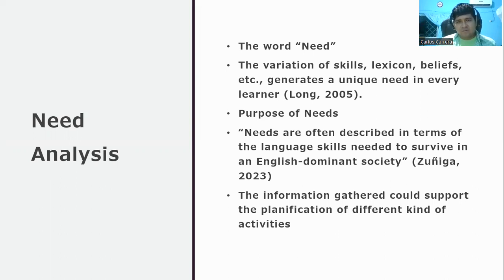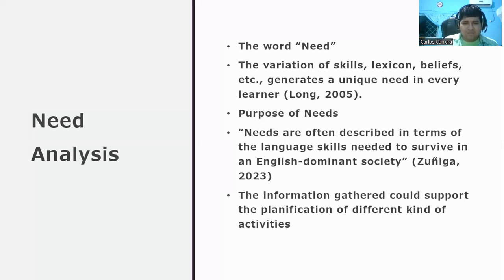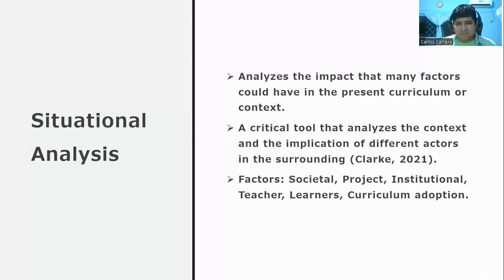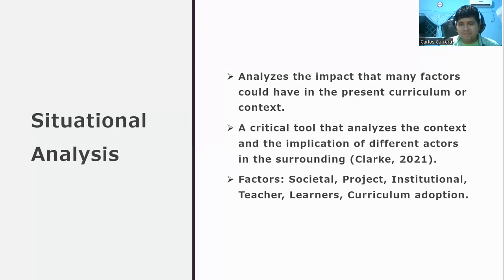Situational and Need analysis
Explaining concepts of need and situational analysis